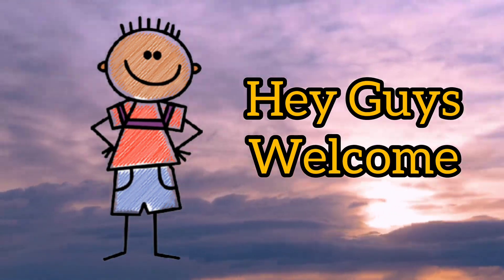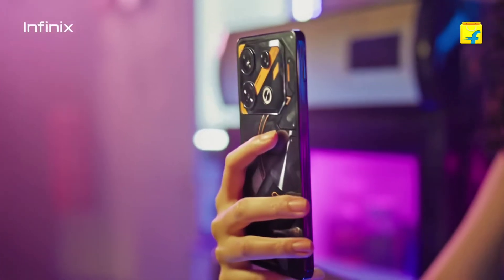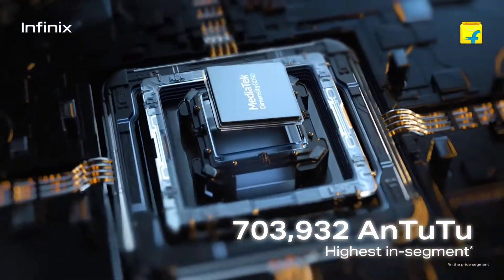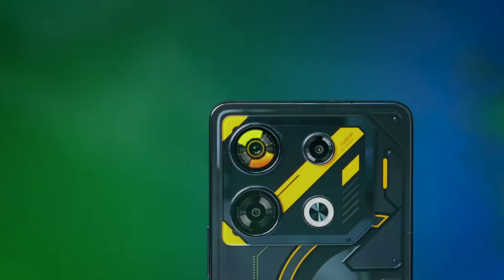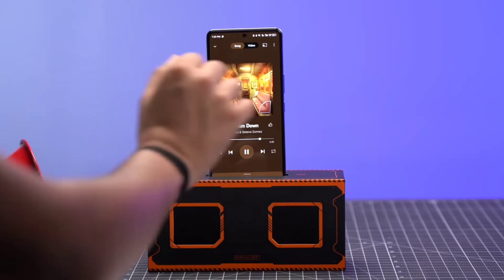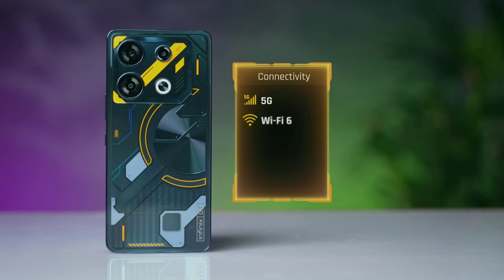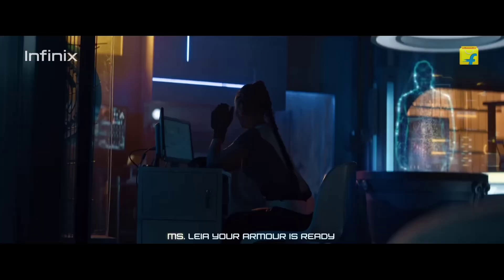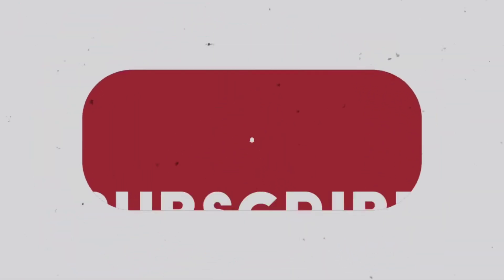Infinix GT10 Pro || Review || Best in 20000?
In this video, we're diving deep into the world of smartphones as we bring you a comprehensive review of the Infinix GT10 Pro. Get ready to explore its stunning design, impressive features, camera capabilities, performance, and more. Whether you're a tech enthusiast or someone looking for their next smartphone, this review will provide you with all the insights you need to make an informed decision.